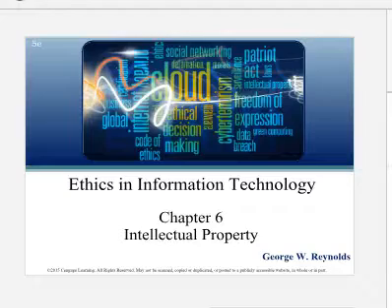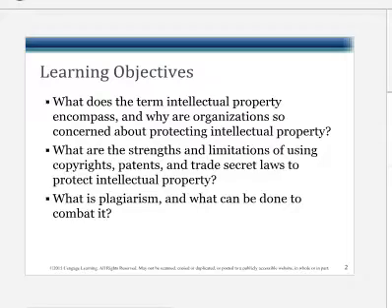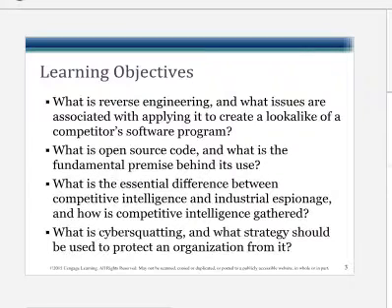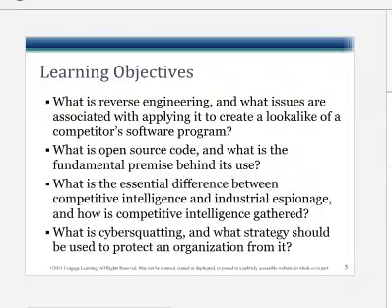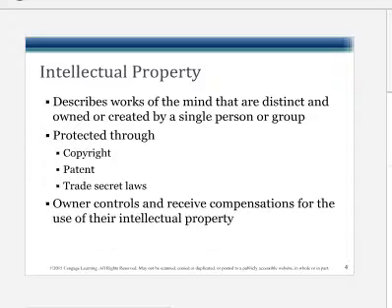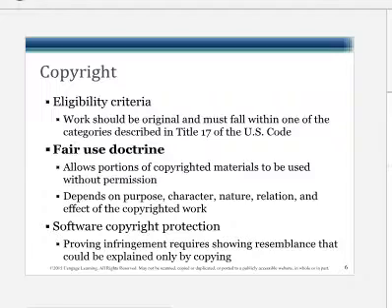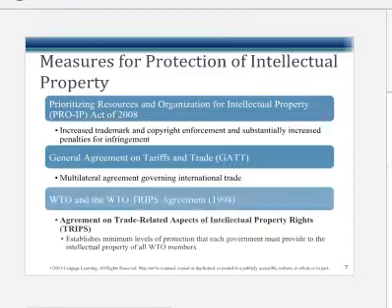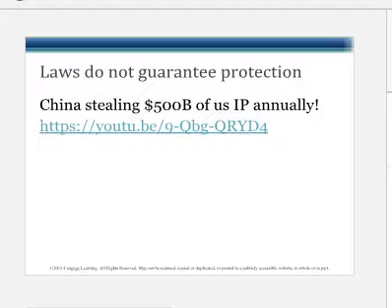cis495 IP ethics